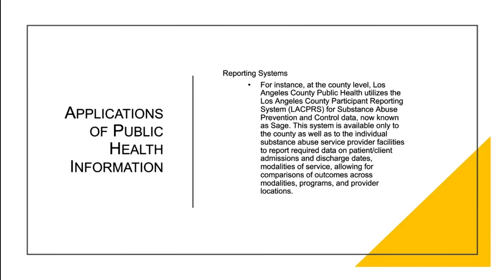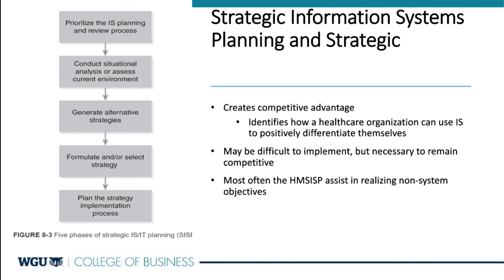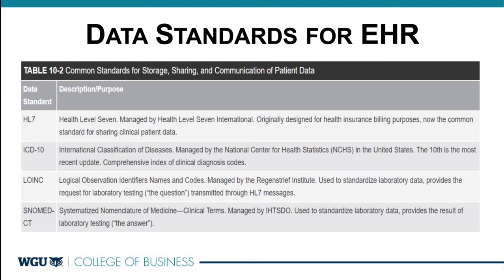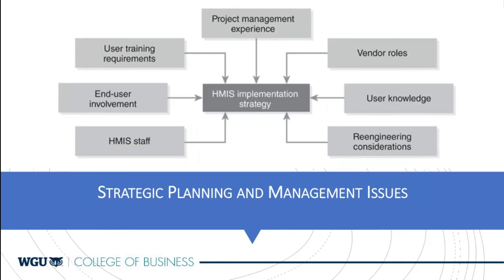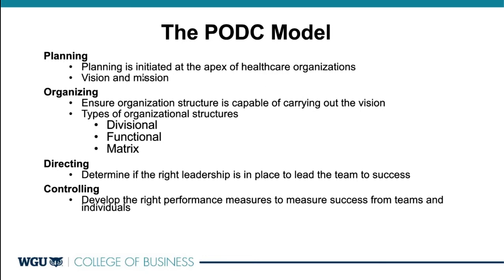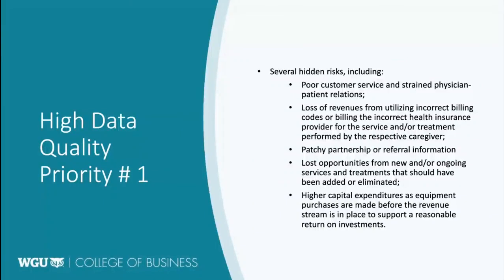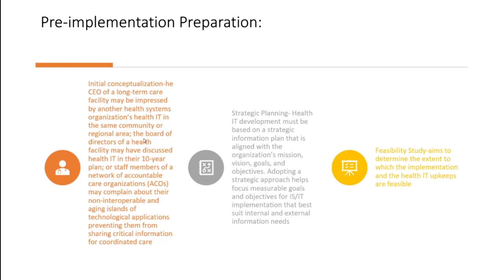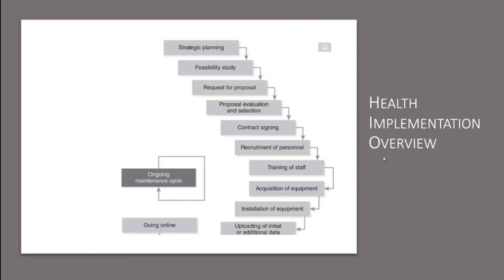C427 Topic 3: Health Informatics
WGU C427 Topic 3: Health Informatics